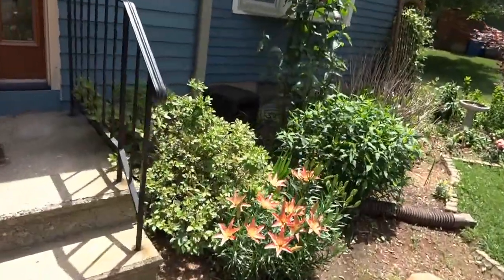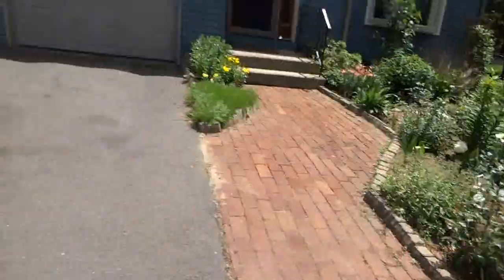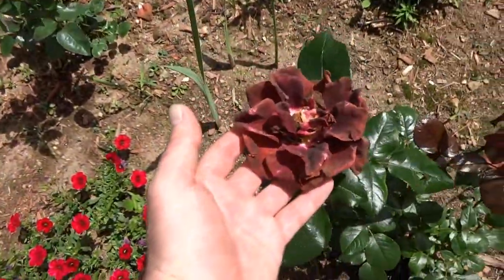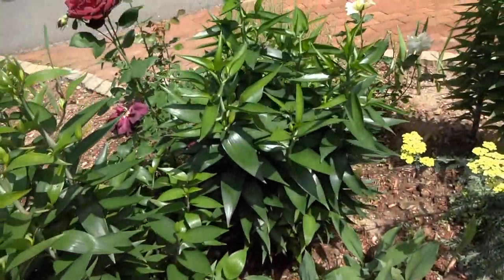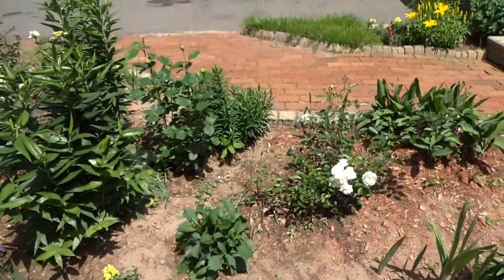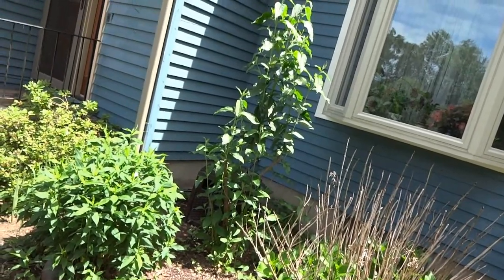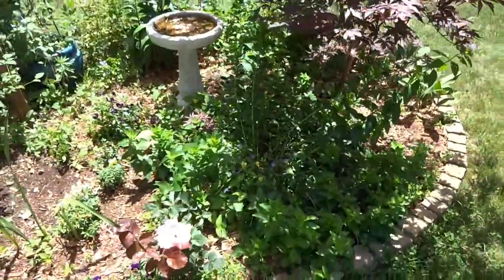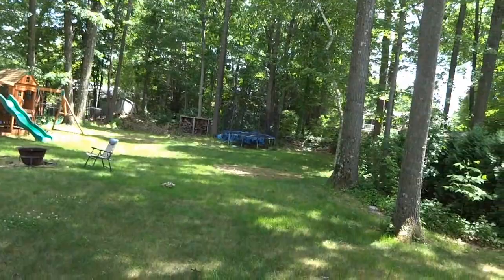Garden Vlog June 20th, 2014 - Lilies, Roses and MORE!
Looking good!!